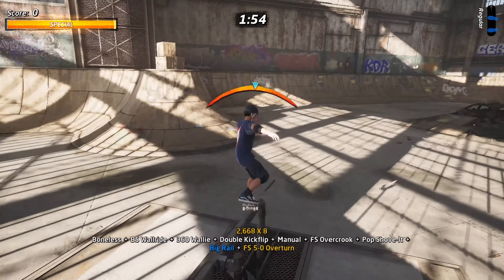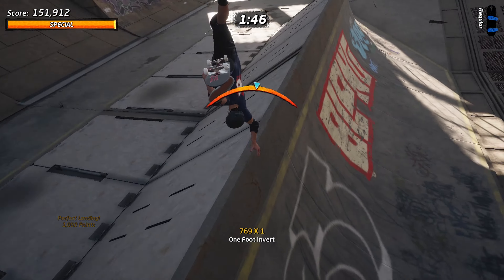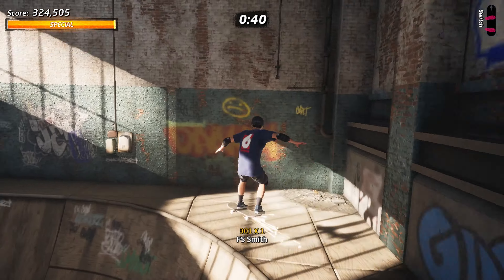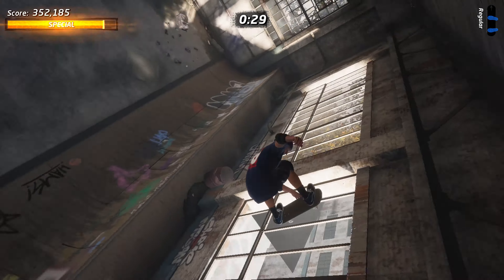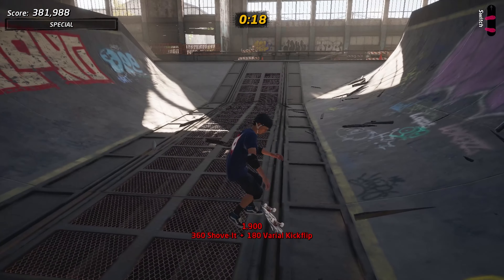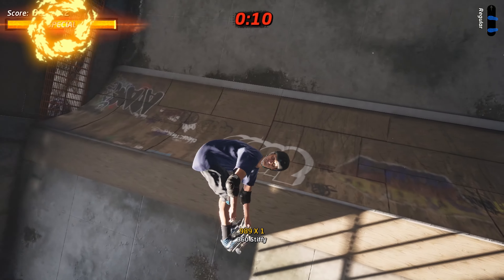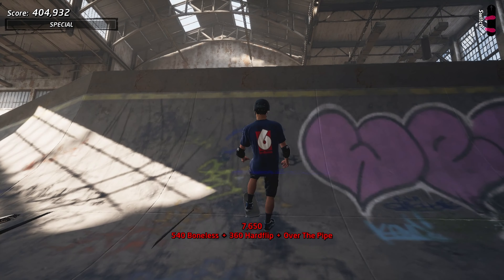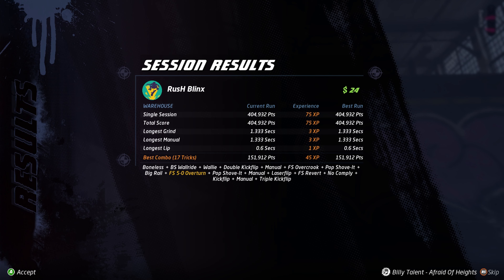Tony Hawk Pro Skater 1 And 2 Remake Warehouse Demo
Today I am playing the early access Warehouse Demo For Tony Hawk Pro Skater 1 And 2 Remake.
I will be doing a full let's play of Tony Hawk Pro Skater 1 And 2 Remake when the full game comes out. I also give you guys a update on my channel and upcoming Let's Plays I will be doing on my YouTube Channel.
Tony Hawk's Pro Skater 1 + 2 is an upcoming skateboarding video game developed by Vicarious Visions and published by Activision, set to be released on Microsoft Windows, PlayStation 4, and Xbox One on September 4, 2020. It is a remaster of the first two games in the Tony Hawk's franchise: Tony Hawk's Pro Skater and Tony Hawk's Pro Skater 2 which were originally developed by Neversoft. It is the first major title in the series since 2015's Tony Hawk's Pro Skater 5.